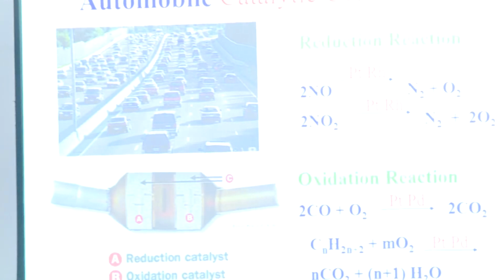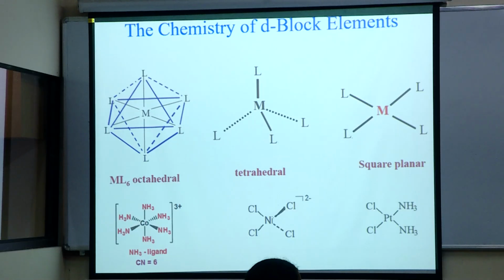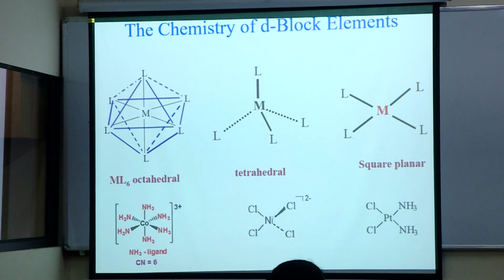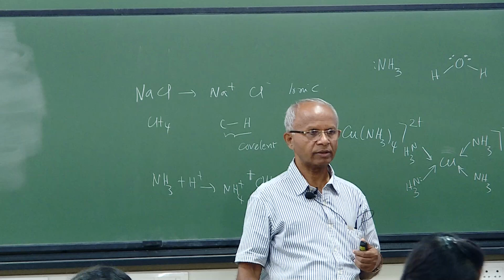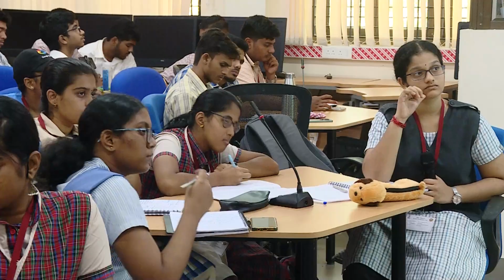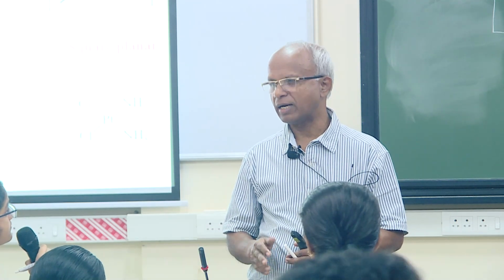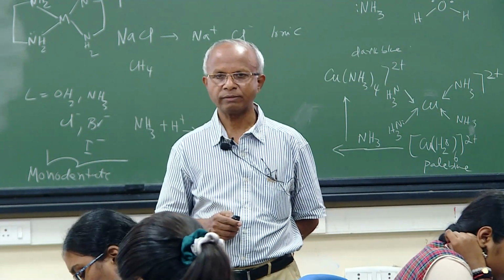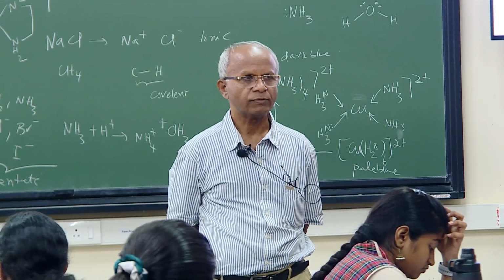Special Series Lecture_02